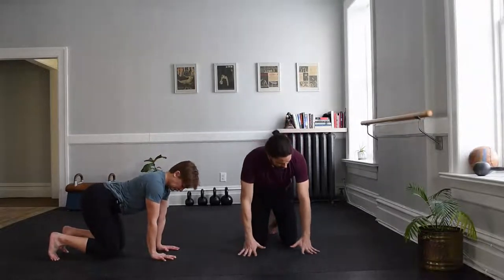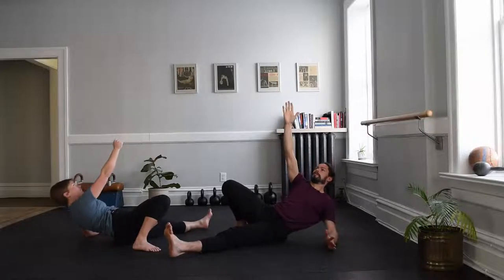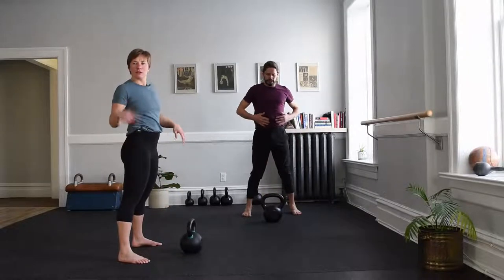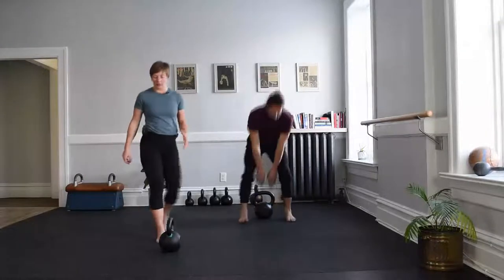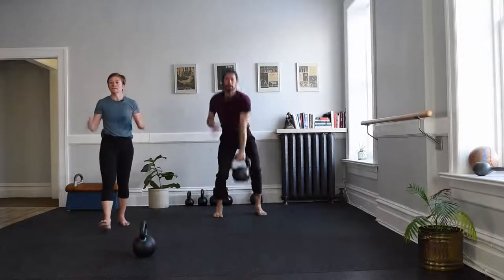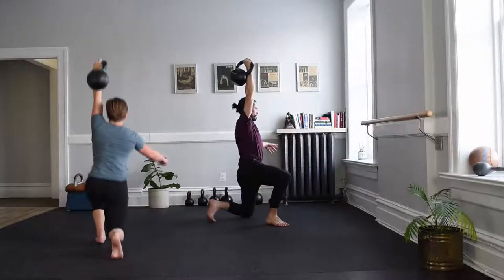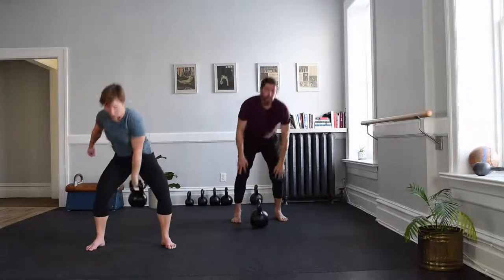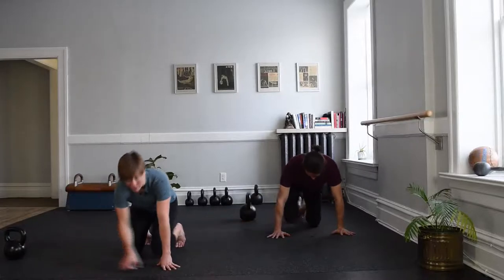Full Body Kettlebell Workout | Strength + Swing | Strength + Endurance Skills | Stay Strong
Strength and Swing
Tuesday February 16

Train strength and condition your entire body using simple and strong exercises. This class starts slow and controlled with a joint mobility warmup. The workout builds in intensity and by the end of the practice you will feel strong, accomplished, ready for a healthy meal and then be ready to do it again. Join us in a class or two like this every week and on another day join us for a restorative and stretching approach to your fitness and health goals.

How To Kettlebell Swing - Follow along with simple and strong exercise progressions

Learn the best exercises for strength and endurance at home - From our studio, broadcasting on YouTube we love to share simple and strong movements for fitness and fun.

The Military Press is a simple and strong exercise for full body strength and conditioning. Follow along with progressions to lift heavy with strength techniques and complimentary mobility exercises.

Follow along with these episodes from the archive,

For strength, integrity and progression, perform low volume and mindful repetitions. Increase tension with the hip bridge and planks and learn the techniques of strength to help with your skills

Build your kettlebell skills with our other programs. Learn and build awareness for efficiency in the kettlebell swing or clean. To finish this practice, challenge yourself with On-the-minute conditioning. 45 minutes.

The  Sample Warm Up

Hip Bridges for Glutes and full body strength

Planks from the push up position for strong arms, engaged abs to heighten your tension awareness and strategy.

Down Dog is a favourite yoga pose. Explore strength and tension in the hamstrings, establish a long and extended spine and use the shoulder blades for strength and control of the upper body.

Improve your strength and conditioning with Lauryn’s 50 Kettlebell swing follow Along.  With many videos to choose from, stay strong, start slow and build confidence and conditioning with the kettlebell

The Skills Explored in Class

The one arm swing is an excellent exercise for power, conditioning and core strength. Replace this challenge with any modification you need including, deadlifts, bodyweight patterns, or use two hands for a classic hardstyle swing

Kettlebells are simple and a strong movement for the upper body is the Arm Bar. Bullet proof your shoulders and experience rotation and stretch though the rib cage. Load the shoulders carefully and stack your joints. Use a light load to turn on the stabilizers of the trunk and upper limb.

The Get Up is simple and complex. This challenging exercise will build strength, endurance and brain gym games to coordinate and train at home. Follow the basics, start with a dowel or a shoe. This is a gold standard movement, and progress slowly for strength and safety

The Drills: The overhead Press and kettlebell swings finish this practice with strength and sweat. Work hard, but give yourself plenty of rest as we will follow “On the 30 seconds’ protocol for this exercise series. Similar to HIIT, but smarter. Work smarter, not harder.

Join our practice for efficiency, strength and a full body workout.

Lauryn and Ian are passionate students who love to share their knowledge and experience training exercise skills with you. We have been practicing these skills for 7 + years and know the hard work, dedication and “embracing of the suck” necesssary to maintain the safety and strength in this fun and sustainable approach to wellness and health. Thank you for your support and we encourage you to continue joining us in class with your own Barres and Bells  online membership. Stream your strength and play with us online in our studio shared via the YouTube platform. Visit live and archive classes To Practice strength and enhance your movements. Invest in your health and add our simple lifts your life online and at home.

20 Douglas Street
Guelph, Ontario
N1H 2S9